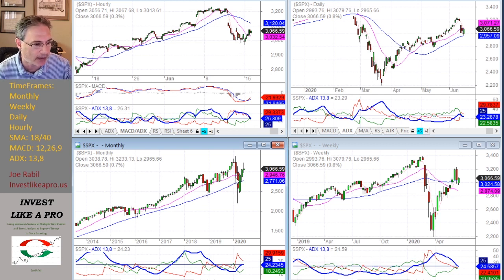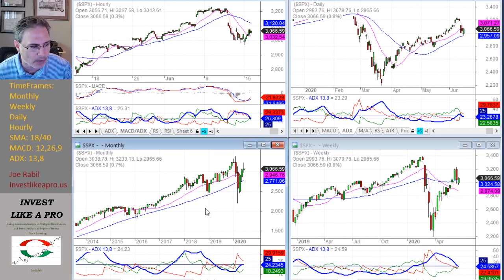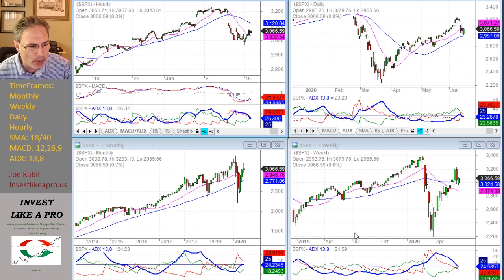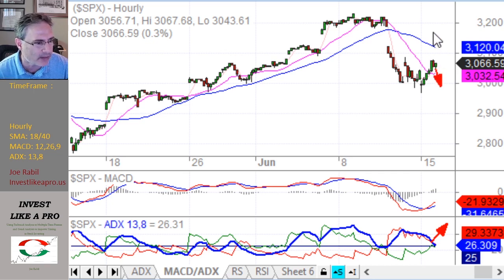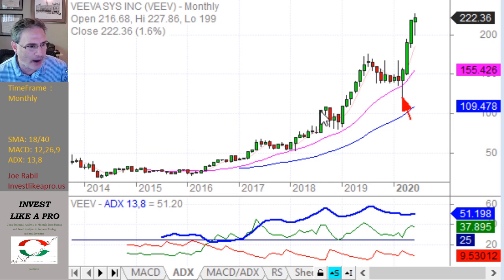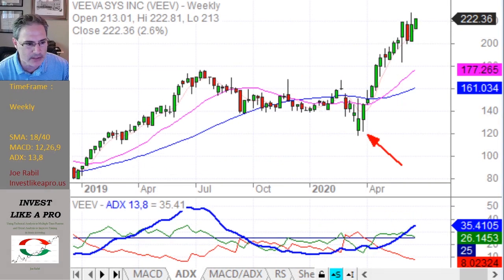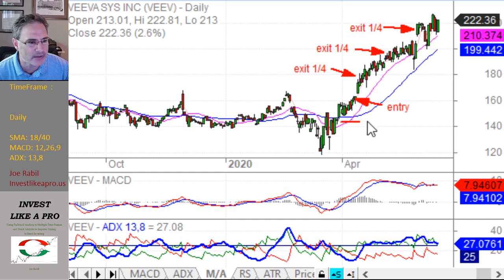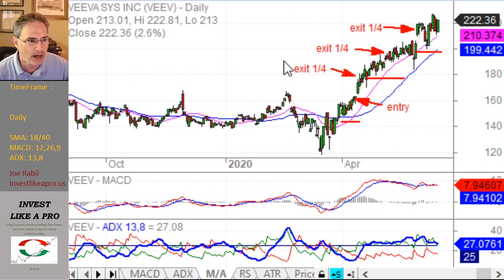S&P 500 Index: Market Update and Trade Review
Joe gives an update on S&P 500 Index and then describes a specific stock trade using ADX criteria to identify the strongest candidates.